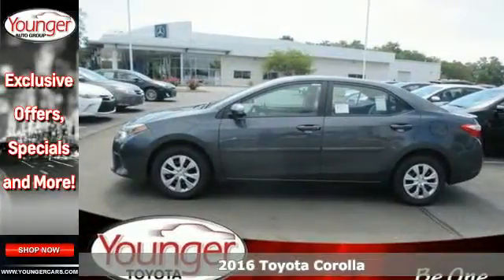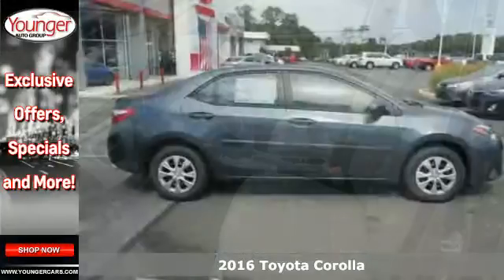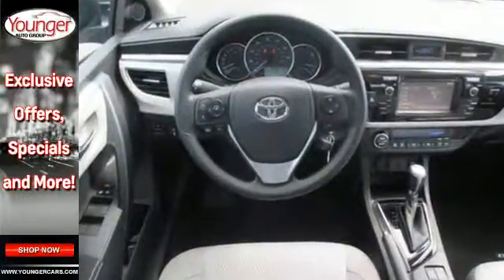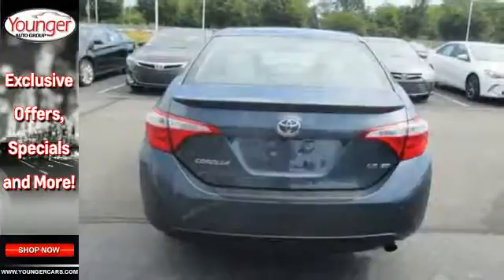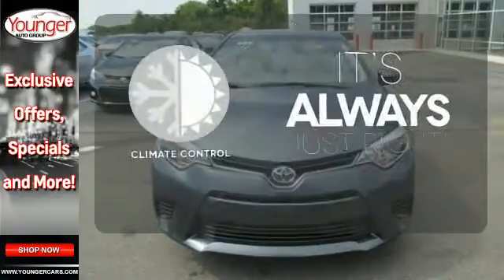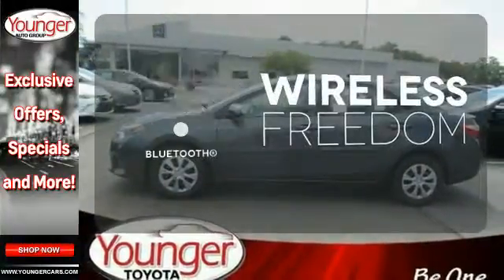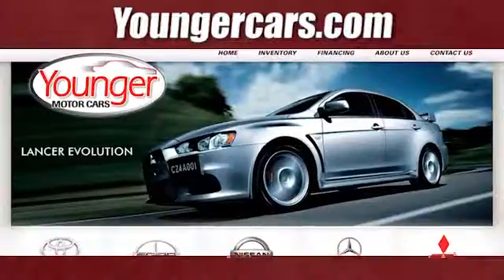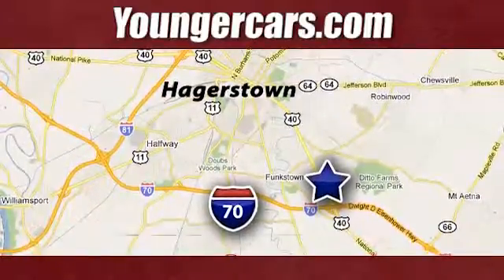New 2016 Toyota Corolla Frederick-MD Hagerstown, MD V2145100 - SOLD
Year: 2016
Make: Toyota
Model: Corolla
Trim: ECO
Engine: 4 Cyl. 1.8 L
Transmission: Variable
Color: Slate Metallic
Stock #: V2145100
VIN: 2T1BPRHE2GC495245

Be One!

Address:
1945 Dual Highway